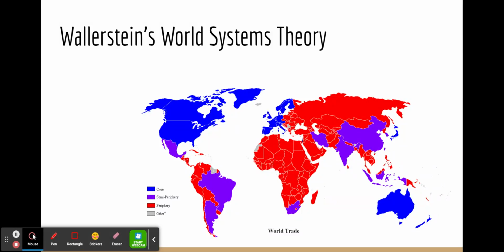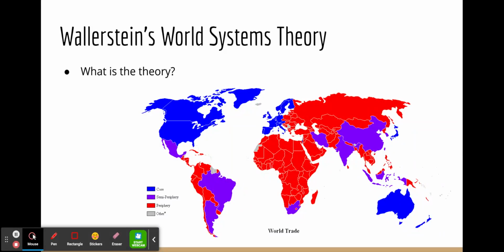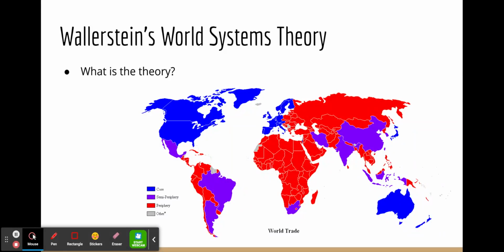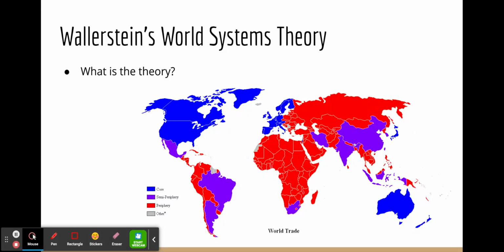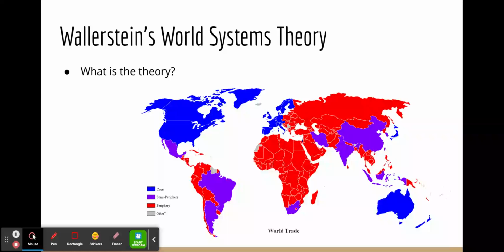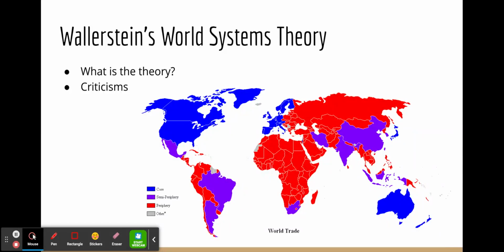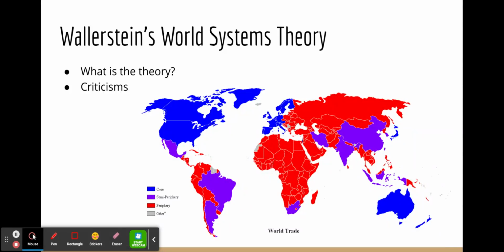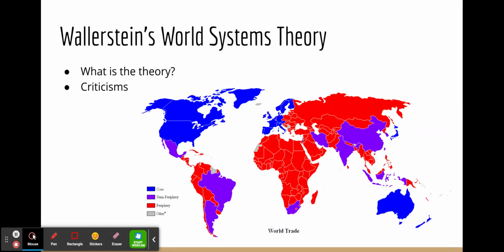7 5 Theories of Development Wallerstein's World Systems